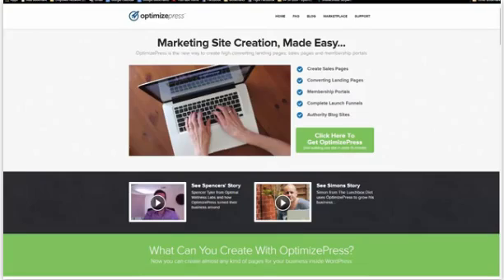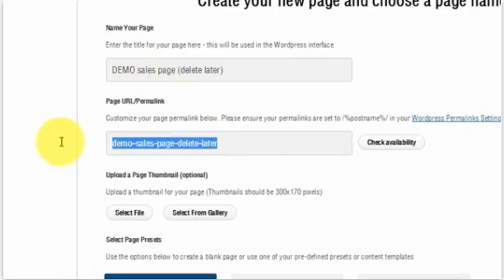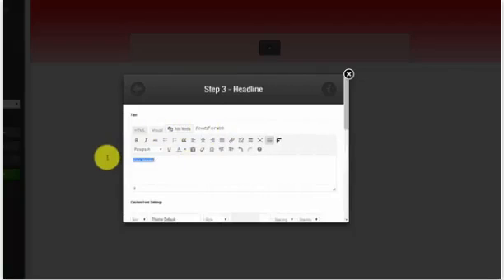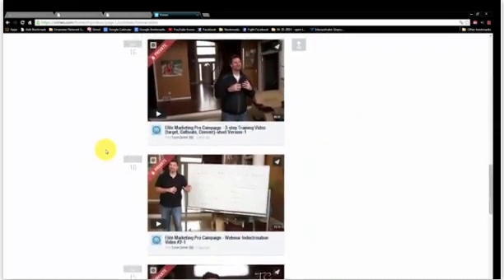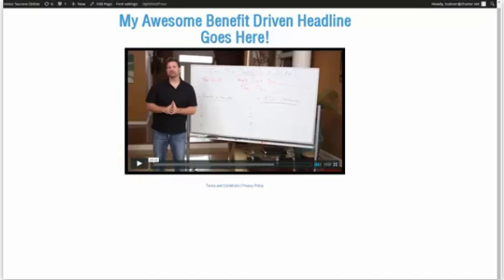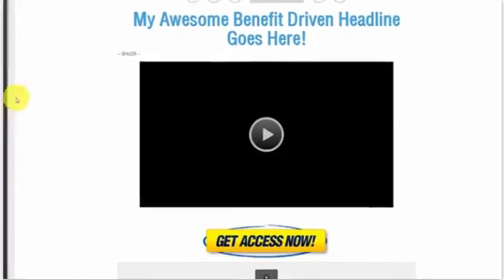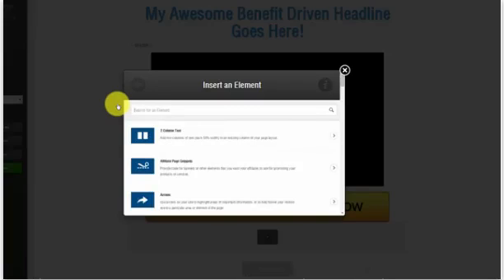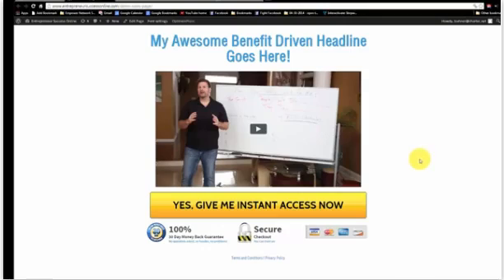MLMMB Building Sales Page In OP